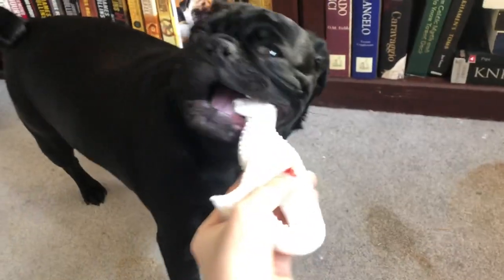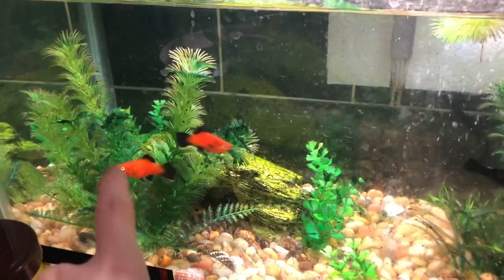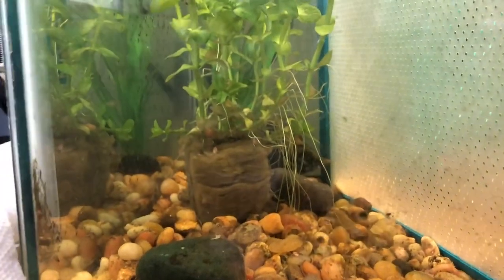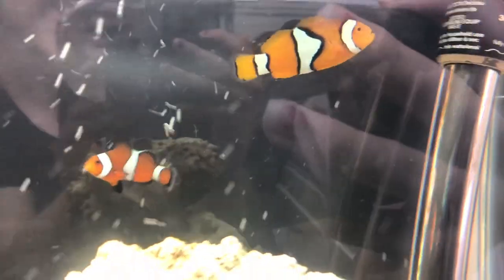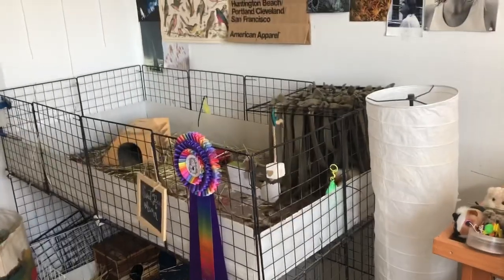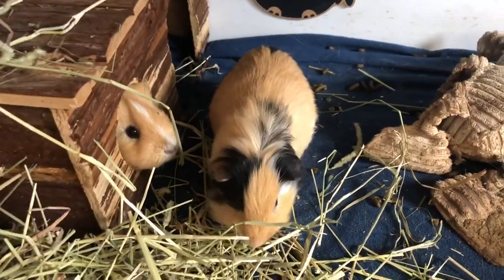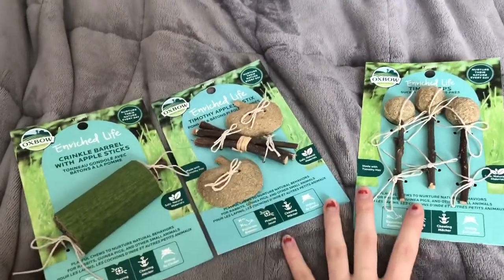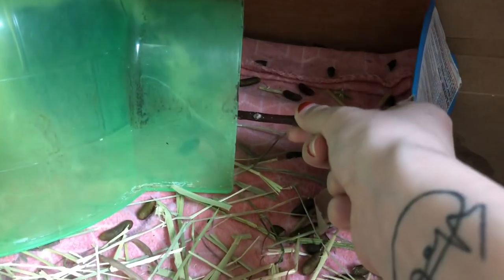Meet my 41 pets! | megan klemencic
Hey! It’s Megan!
Thank you so much for taking the time out of your day to watch my video. Thank you so much for supporting me!

Linked below is my redbubble, where I upload my digital artwork for people to purchase on a wide variety of products! 10% of my proceeds go to ocean conservation and I would really appreciate it if you checked out my stuff, and shared it! Thanks so much🧡

Pinterest: Megan Klemencic or yourbestapology